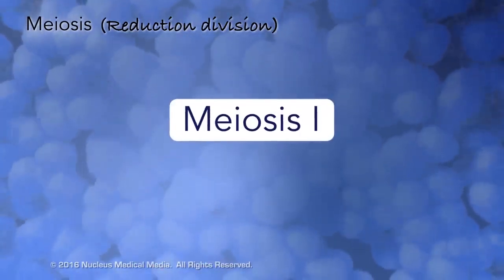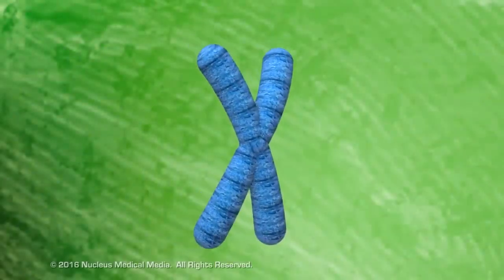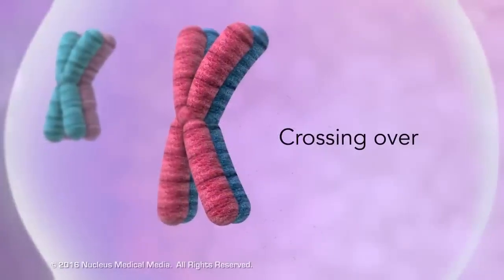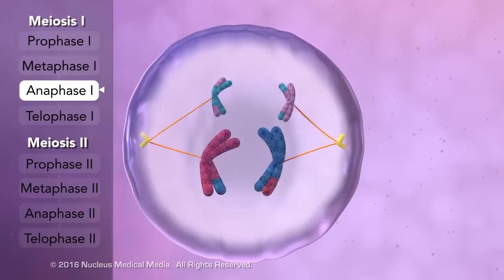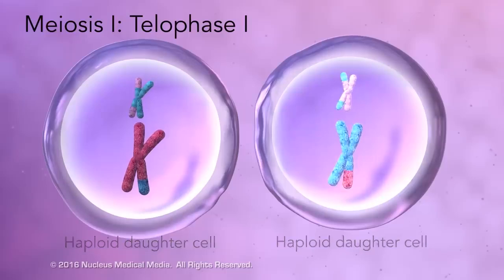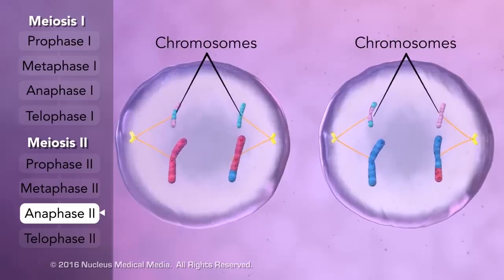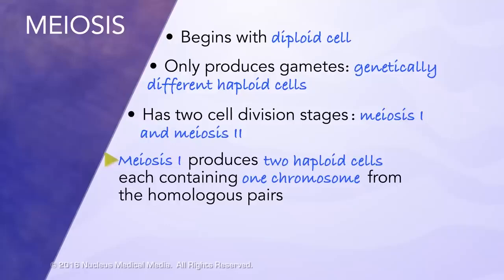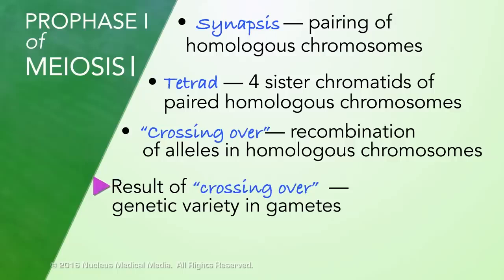MEOSIS / CELL CYCLE / CBSE BIOLOGY/NCERT BIOLOGY